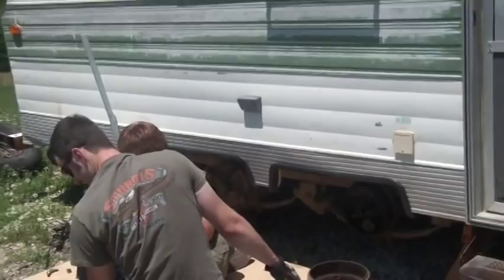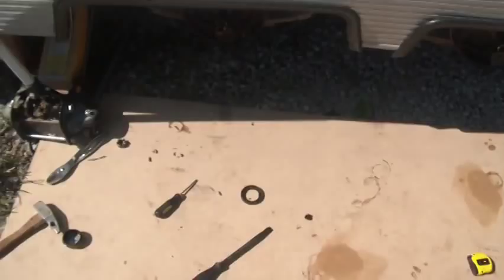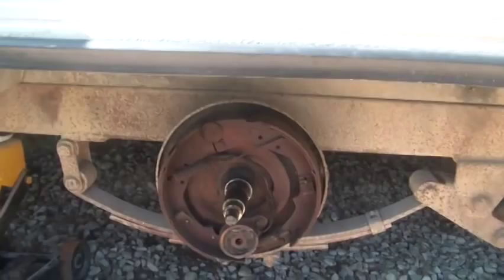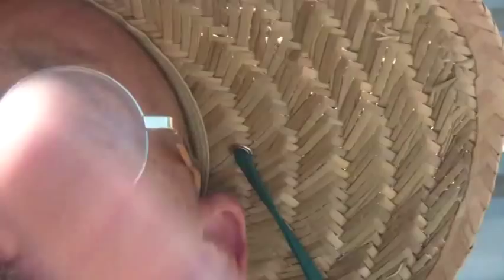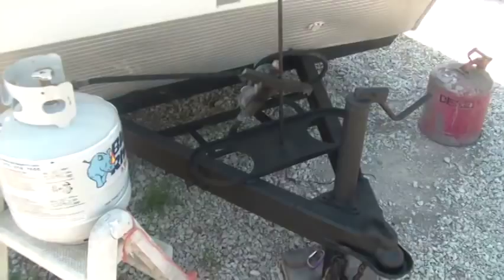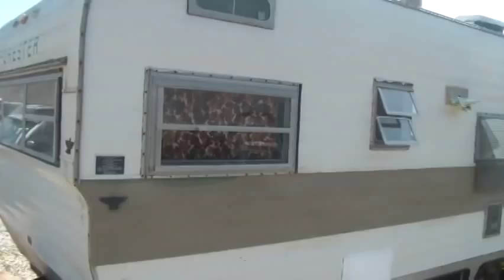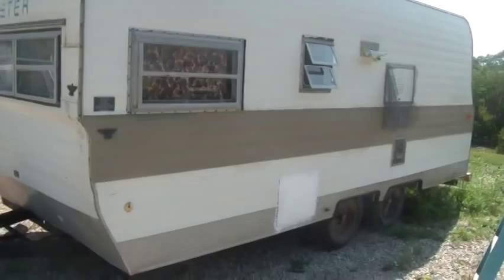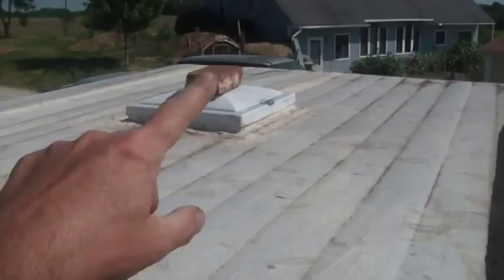Bugout Camper - Hubs.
More in the saga of getting the bugout camper (or "caravan" as my daughter calls it) ready to move to the BOL.  This time we are working on wheel hubs, bearings and cosmetics.